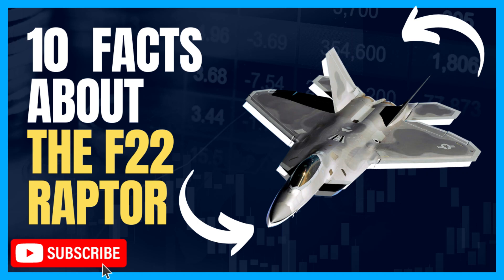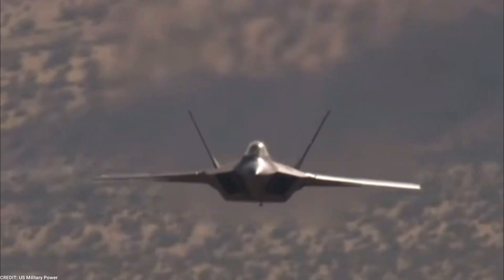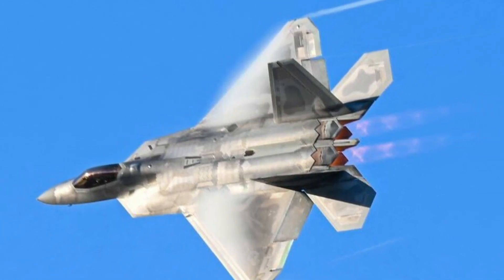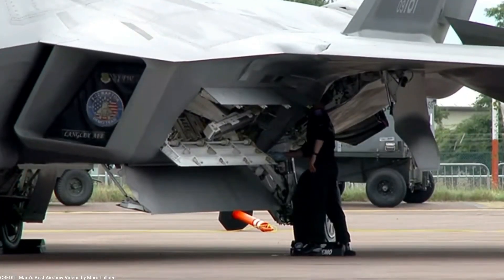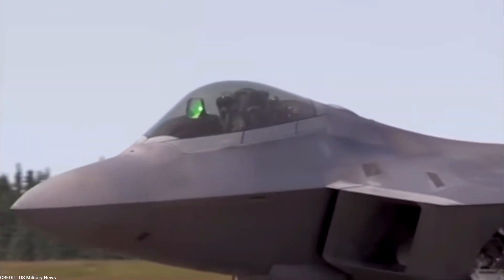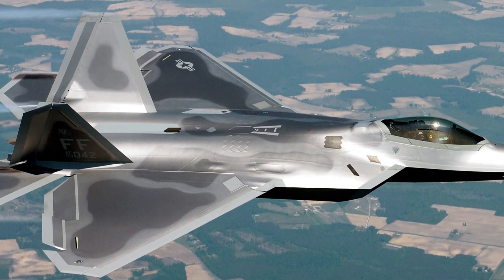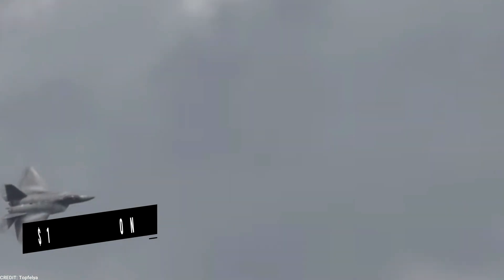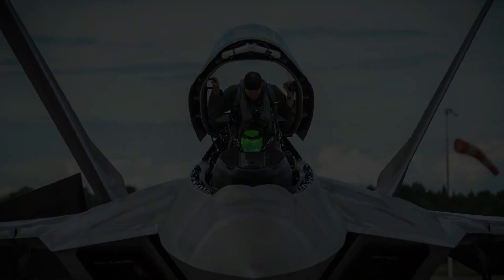Unveiling the F-22 Raptor: The Jet that CHANGED Modern Warfare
Discover the incredible capabilities of the F-22 Raptor, one of the most advanced and dominant fighter jets in the world. In this video, we delve into 10 mind-blowing facts about this remarkable aircraft that has revolutionized modern warfare.

The F-22 Raptor, designed and built by Lockheed Martin for the United States Air Force, is a stealth fighter jet that excels in dominating the airspace and obliterating enemy aircraft. It boasts the impressive ability to achieve super cruise capability, allowing it to fly at supersonic speeds without relying on afterburners. This gives the F-22 Raptor a significant advantage in combat situations.

With a top speed of Mach 2.25 (approximately 1,500 miles per hour), the F-22 Raptor ranks among the fastest military aircraft in the world. Its power is derived from two Pratt and Whitney F119-PW100 turbofan engines, each producing over 70,000 pounds of thrust, surpassing the weight of the aircraft itself.

Stealthies is a defining feature of the F-22 Raptor, thanks to its sleek shape and radar-absorbing coating. These design elements reduce its radar cross-section, making it incredibly difficult for enemy radar systems to detect and track.

Equipped with advanced avionics and weapon systems, such as the APG-77 radar, AIM-120 AMRAAM missile, and AIM-9X Sidewinder missile, the F-22 Raptor enables pilots to engage multiple targets at long ranges and in any weather condition.

Maneuverability is another standout feature of this jet. With thrust vectoring nozzles, the F-22 Raptor can redirect the engine's exhaust, allowing for tight turns and evasive maneuvers to evade enemy missiles.

The F-22 Raptor boasts an impressive range of approximately 1,600 miles without refueling, and it can be refueled in mid-air by tanker aircraft, further extending its endurance and reach.

Since its introduction in 2005, the F-22 Raptor has played a crucial role in various conflicts, including the Syrian Civil War and the Libyan Civil War. This highly sophisticated and expensive aircraft, with a unit cost exceeding $150 million, remains an invaluable asset to the United States military.

Join us as we explore the awe-inspiring features and capabilities of the F-22 Raptor. Share your own intriguing facts about this remarkable aircraft in the comments below.